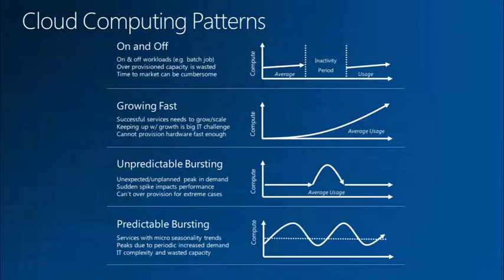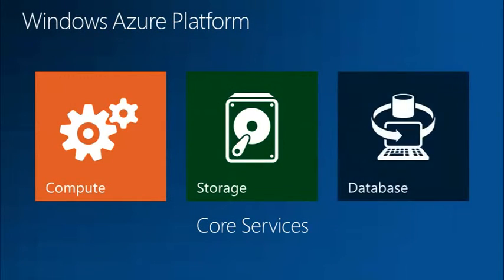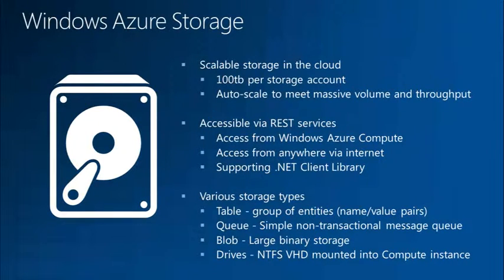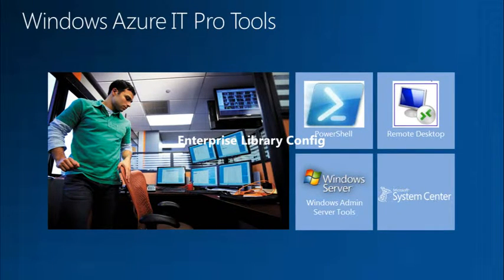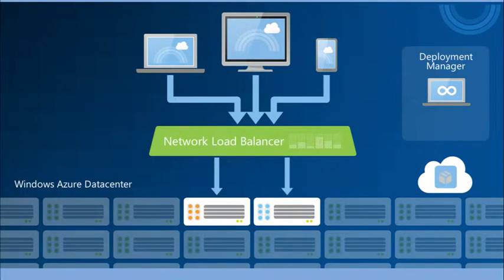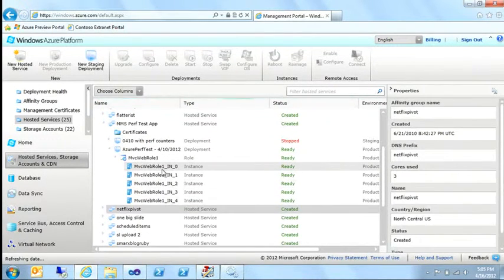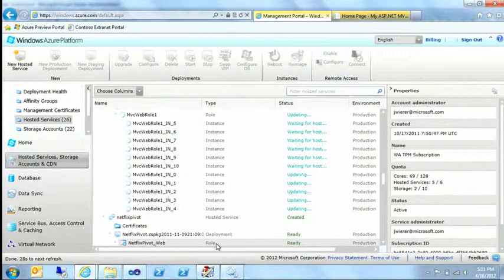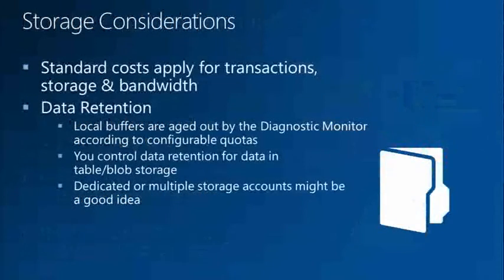MMS 2012 Welcome Windows Azure An Introduction to Microsoft’s Public Cloud Platform